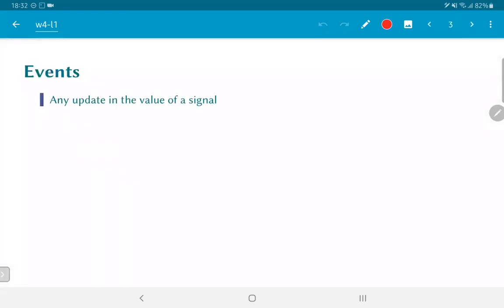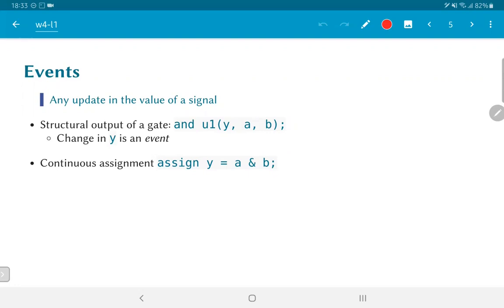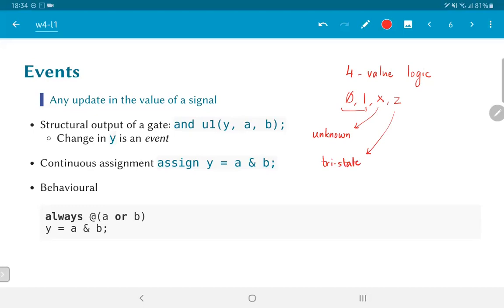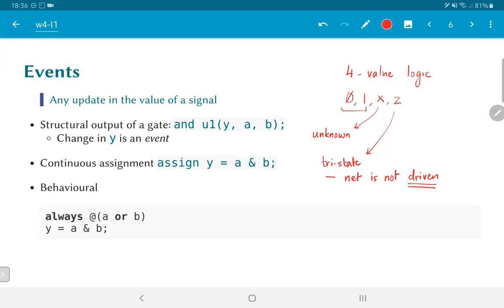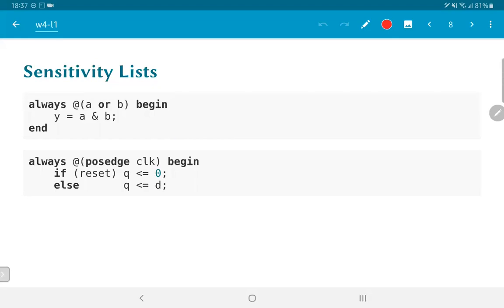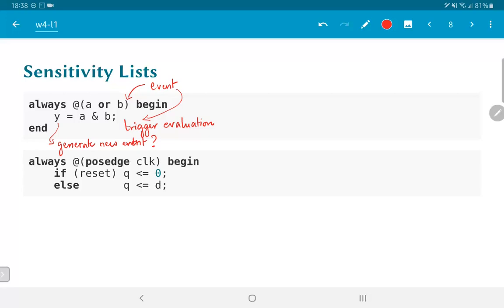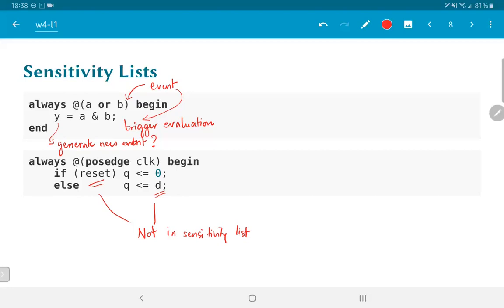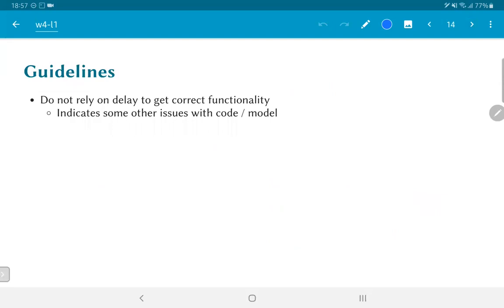L4.1 - Verilog Simulation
Verilog simulation; event-driven simulation; delta cycles equivalent; event queues